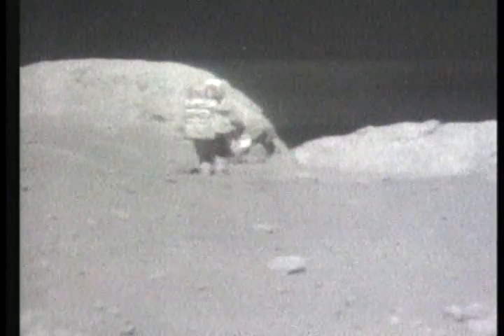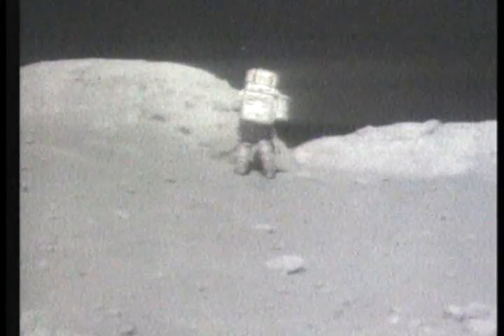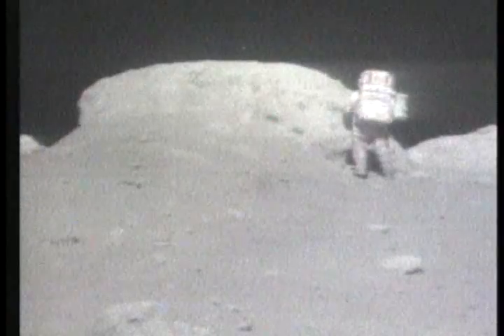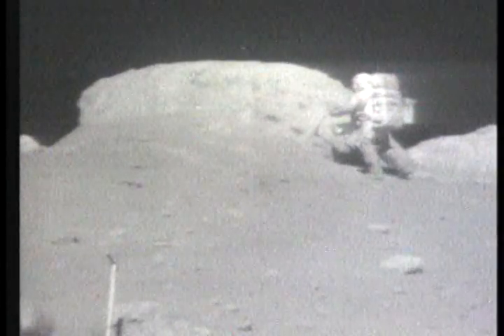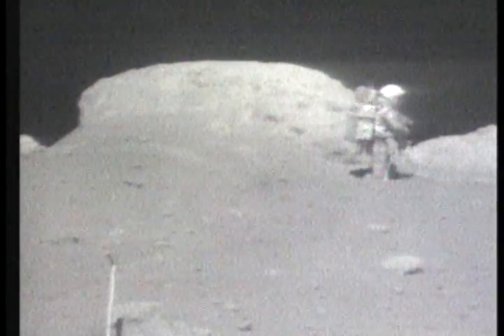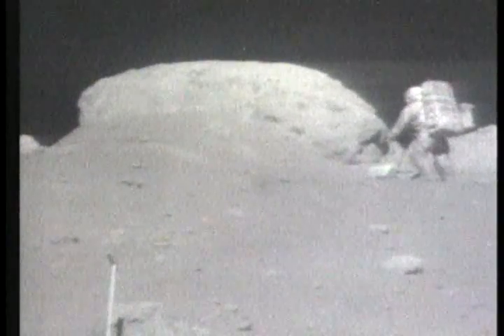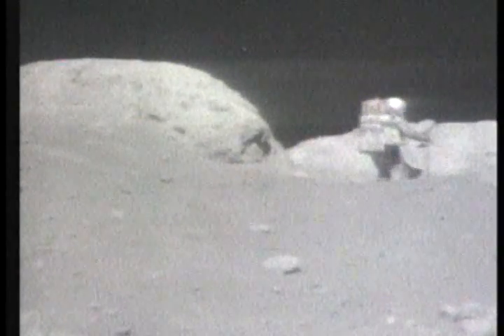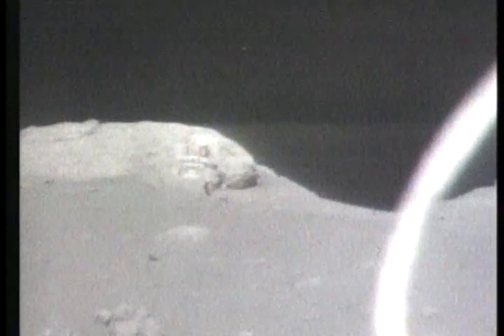Apollo 16 at House Rock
Apollo 16 Breccia